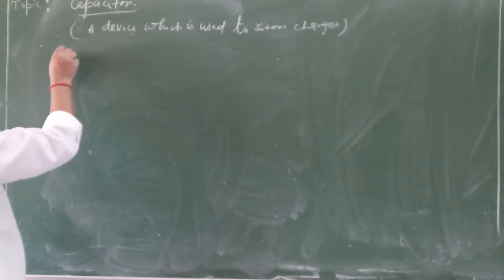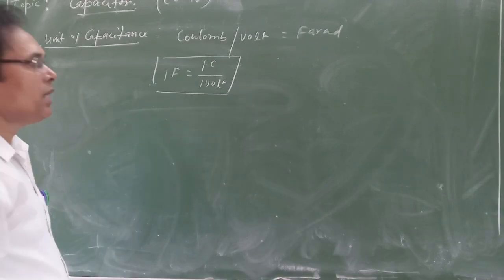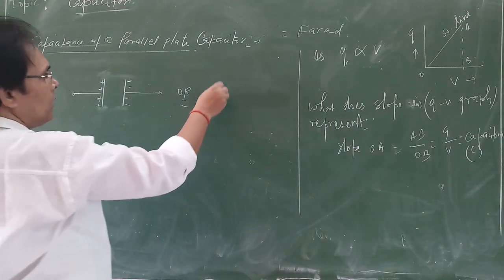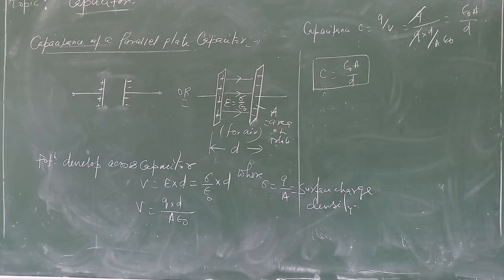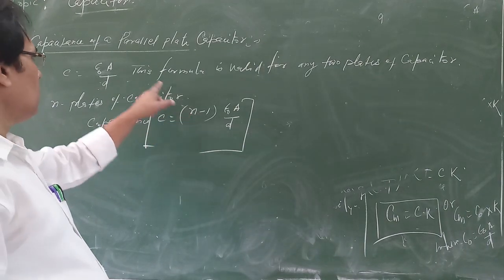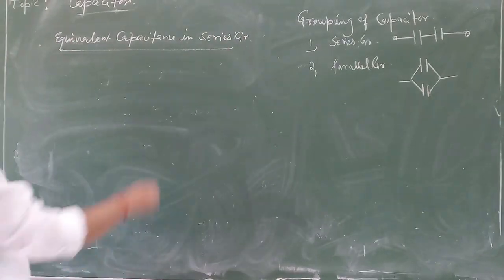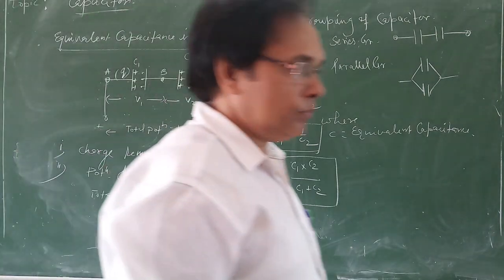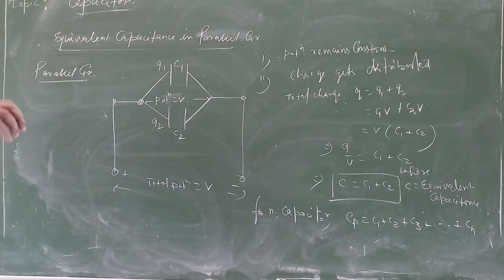XII PHYSICS -CAPACITOR